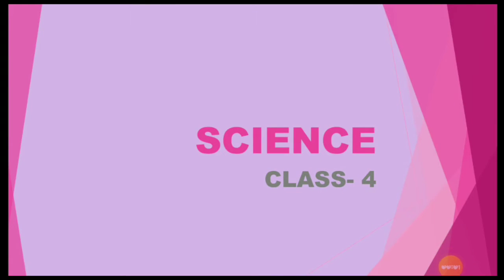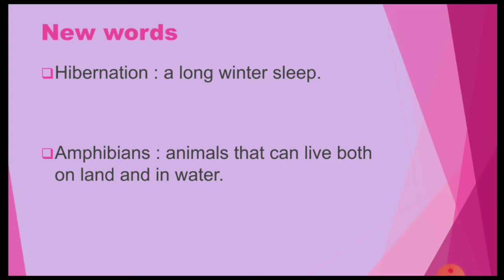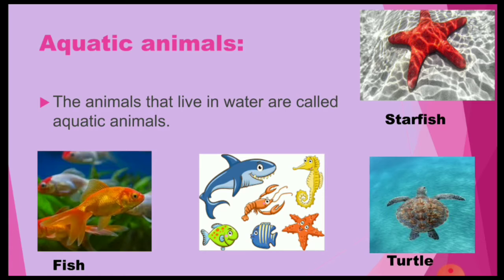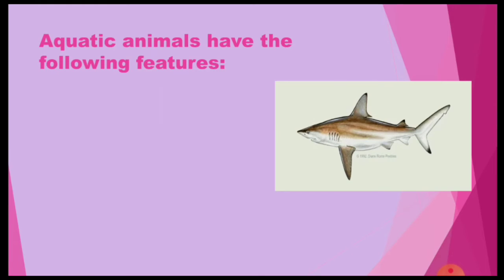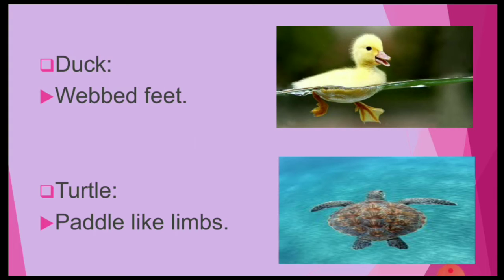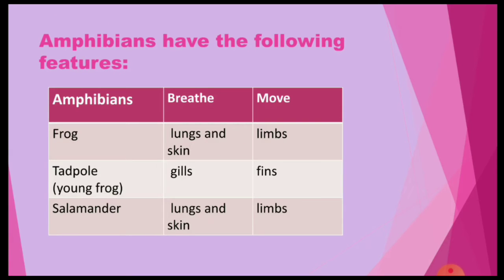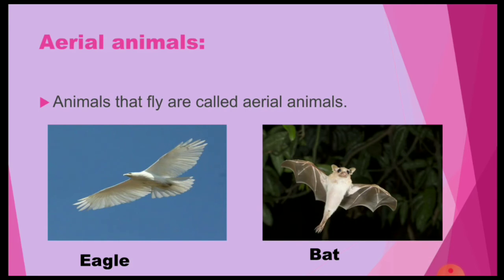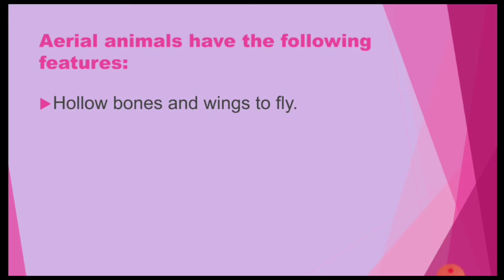Adaptations in Animals. Part 2/3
Adaptation in aquatic animals, features of aquatic animals, amphibians, aerial animals, arboreal animals, features of amphibians, features of aerial animals, features of arboreal animals.